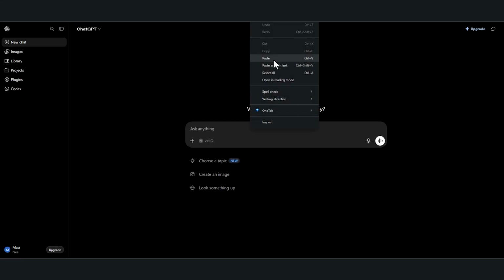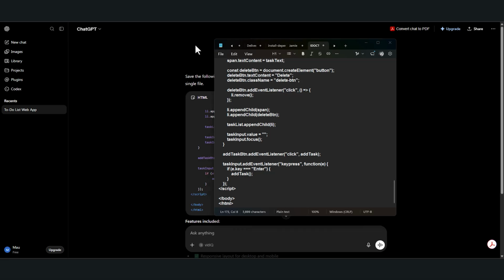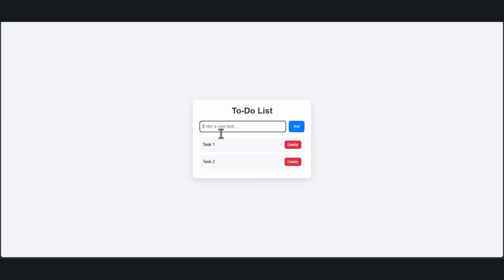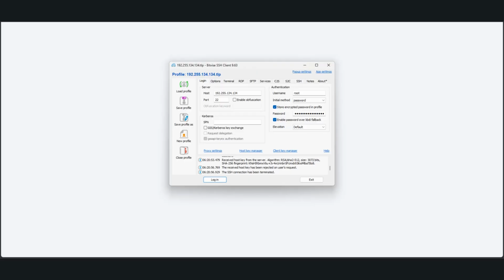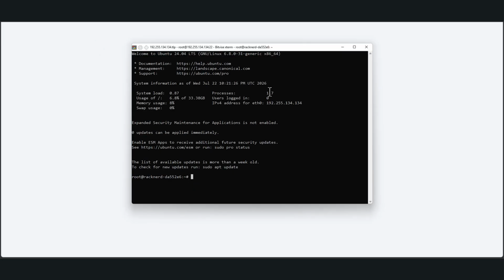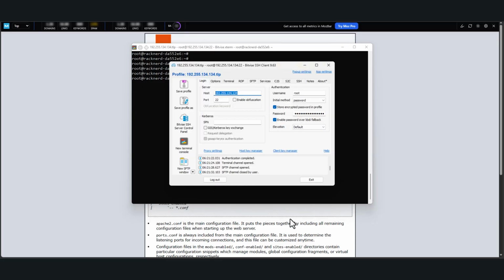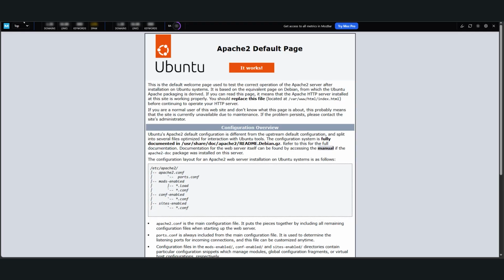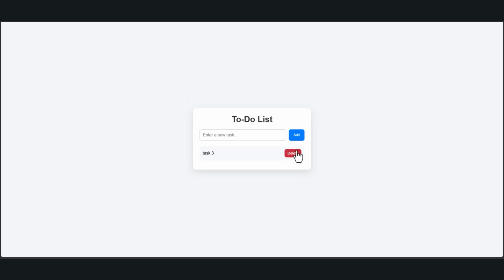How I Built a Simple Web App with AI and Hosted It on a VPS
Want to build your own web application without starting from scratch? In this RackNerd tutorial, learn how to build a simple web app using AI and deploy it on a Virtual Private Server (VPS).

This beginner-friendly guide walks through generating a web application with AI, customizing the code, preparing your VPS, uploading your project, configuring your domain name and SSL certificate, and launching your application online.

Whether you're creating a business tool, productivity app, dashboard, client portal, or side project, hosting your own web app on a VPS gives you complete control, predictable pricing, and the flexibility to expand your application as it grows.

RackNerd VPS hosting offers full root access, dependable performance, and an ideal environment for hosting AI-generated web applications, APIs, websites, and development projects.

⏳ Timestamps:
00:00 Intro
00:38 Overview
01:31 Tutorial
04:12 Next Steps

### MORE INFO & COMMANDS ###

ChatGPT PROMPT:

Create a simple to-do list web app using HTML, CSS, and JavaScript in one file.
Include task creation, task deletion, and a clean responsive design.

 apt update
 apt install apache2 -y
 systemctl start apache2
 systemctl enable apache2
 ufw allow 'Apache'

rm /var/www/html/index.html

/var/www/html/

### MORE INFO & COMMANDS ###

Moving forward...

Moving forward...

☐ Liked?
☐ Shared?